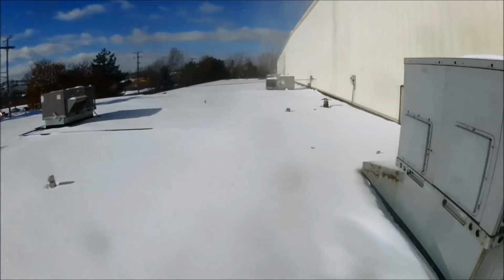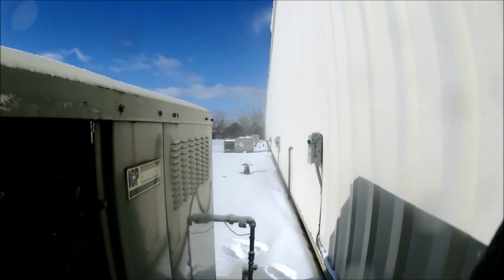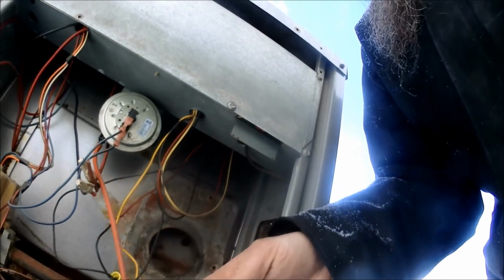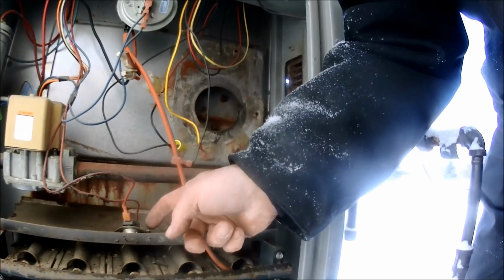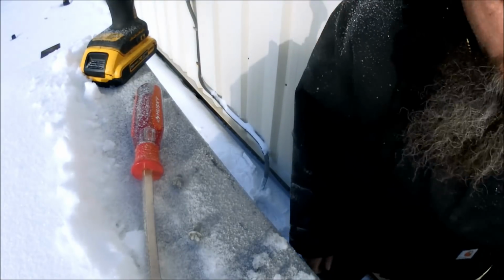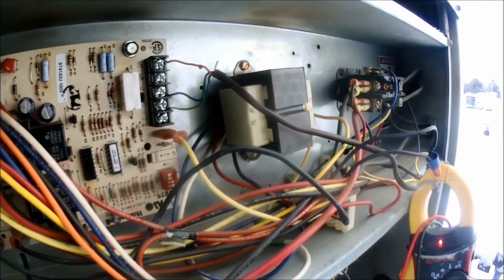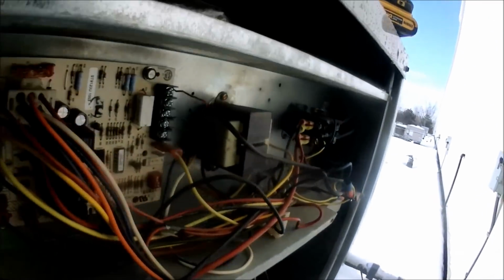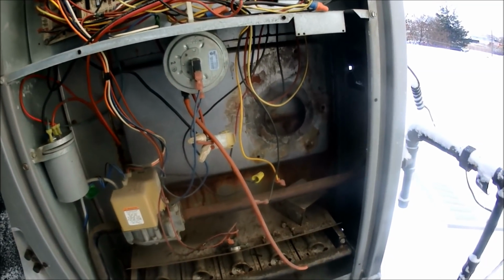Something missing at 10 below zero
Milwaukee 2131-20 M18 ROCKET Dual Power Tower Light
Milwaukee M12 Surge Hydraulic Driver Kit 2551-22
Milwaukee 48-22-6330 Tongue and Groove Pliers Set
Veto Pro Pac Tech XL Tool Bag
Amprobe  AMP-320 Clamp Meter
Fluke 117 Electricians True RMS Multimeter